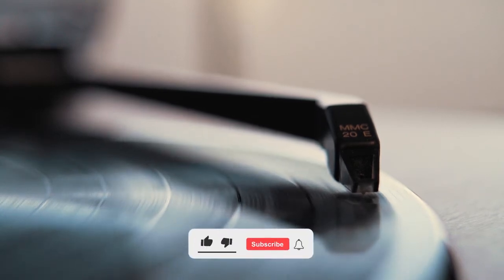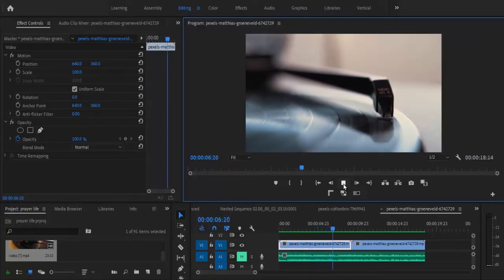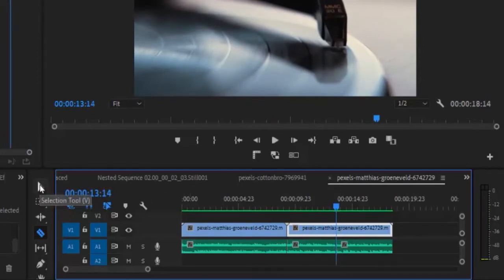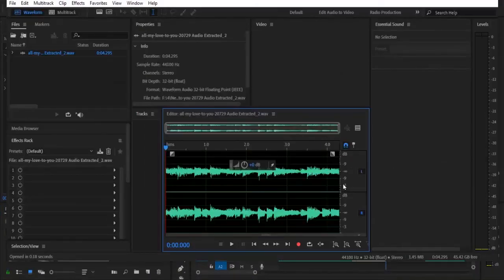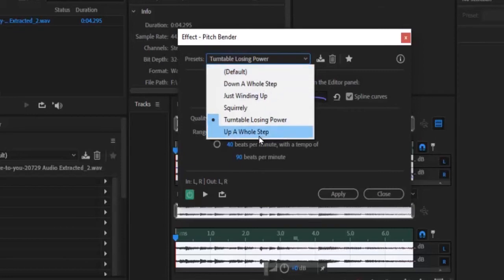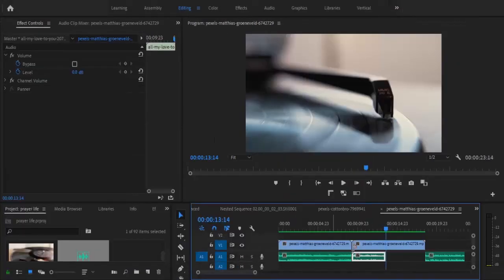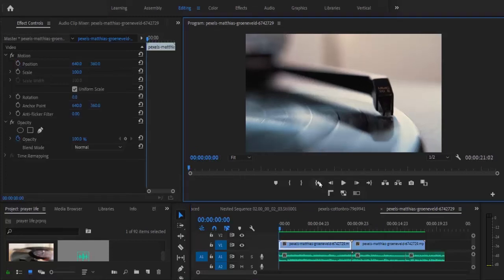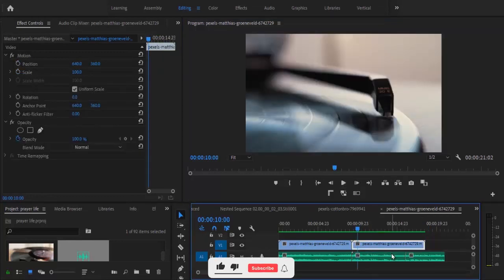How To Add TurnTable Slowdown Audio Effect In Premiere Pro CC And Audition (Tutorial)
This is an easy tutorial on How to slow down audio in Adobe Premiere and audition without distortion?

in this tutorial, you will learn how i Slowdown Audio In Premiere and audition,
and how to adjust audio speed in Premiere Pro.

00:00 - Intro
00:16 - Tutorial
02:27 - outro